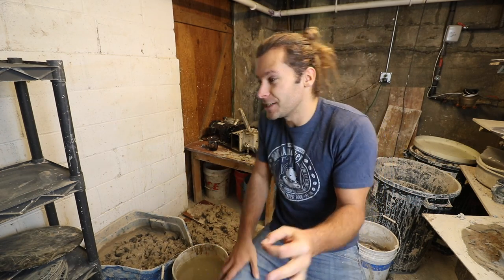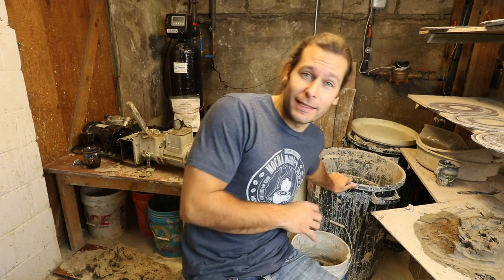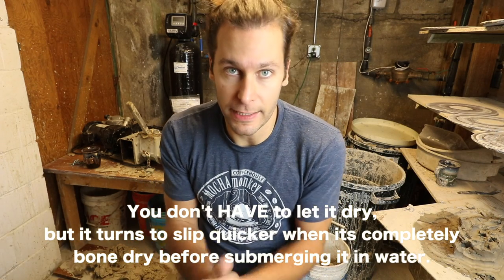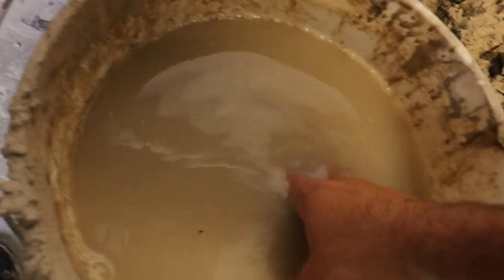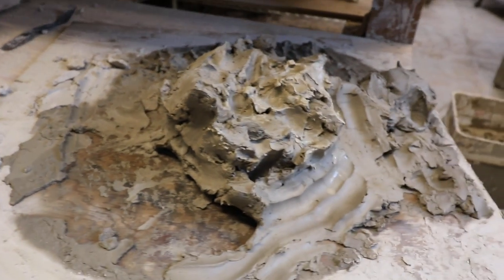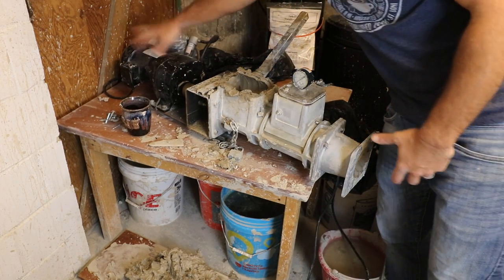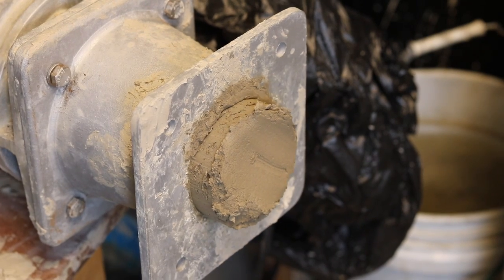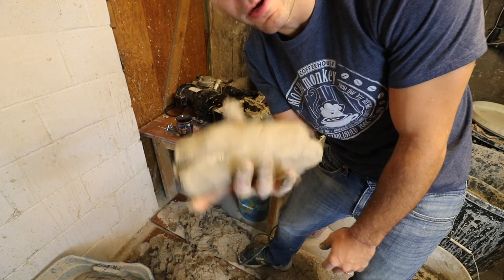The BEST tool you don't need - How to recycle clay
In this video we discuss recycling clay, the current dilemma I am in (Letting my clay scraps go for far too long, and using a pug mill!  Keep in mind that Pug mills can be dangerous and only people with experience should use them.

Jonthepotter
115 South Olive St.

My Favorite wheel bats